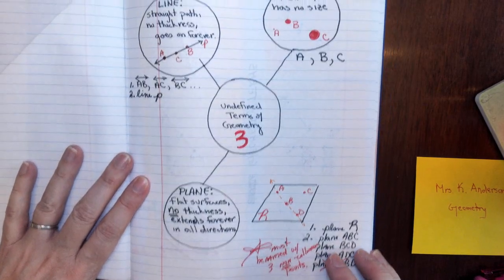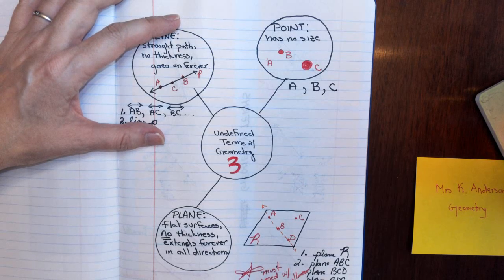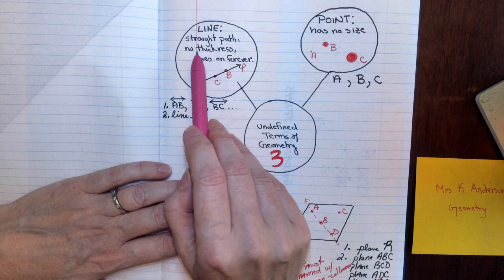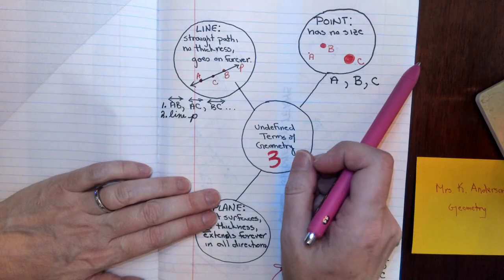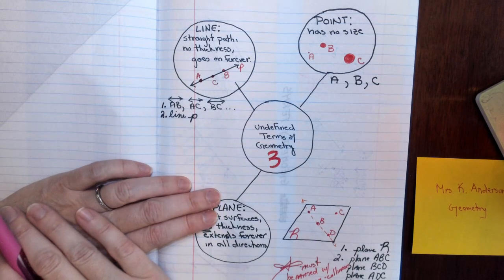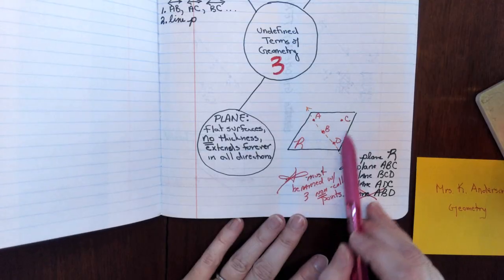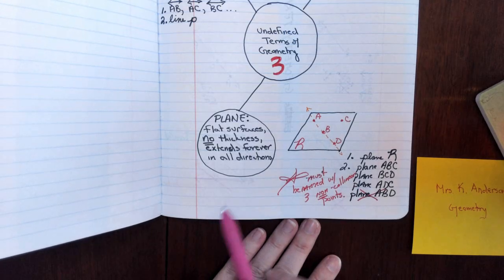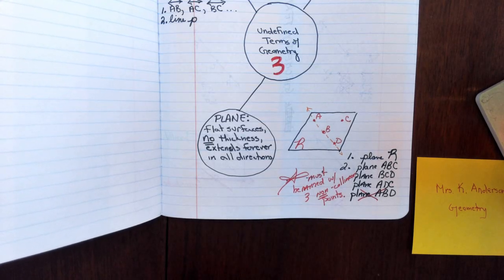Undefined Terms of Geometry